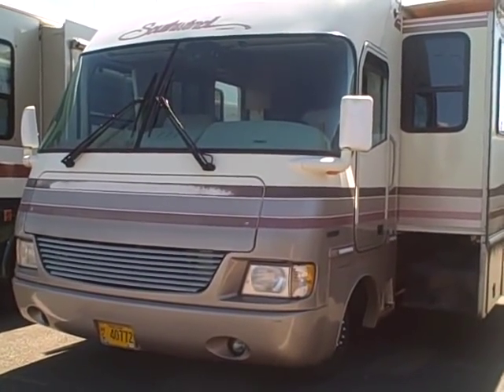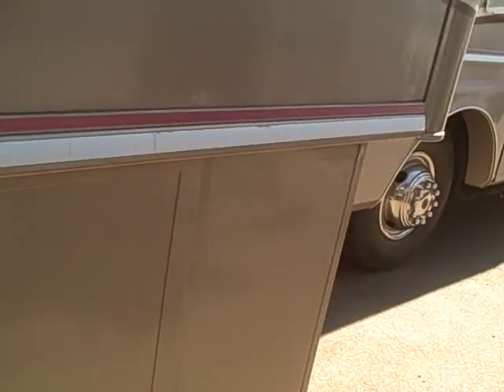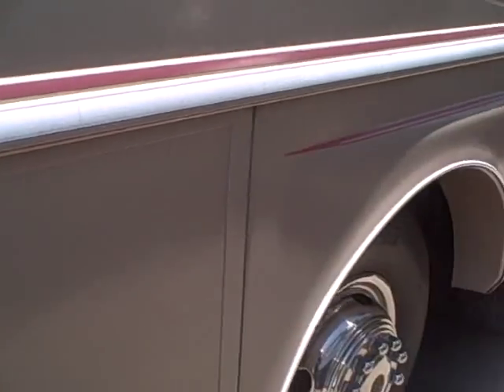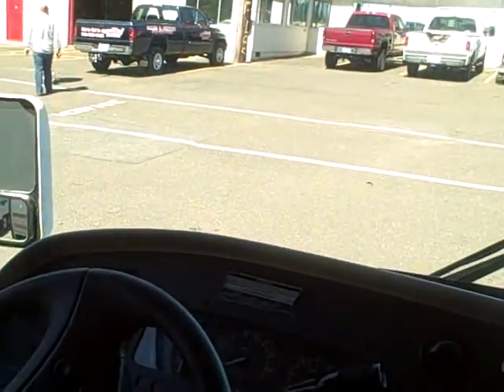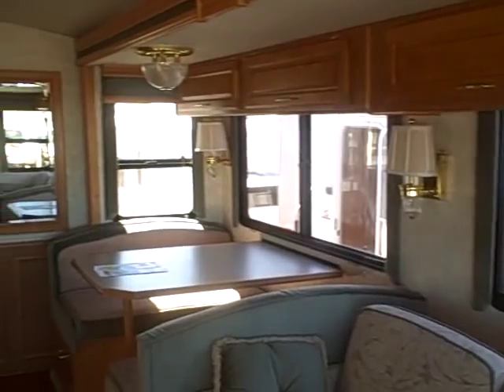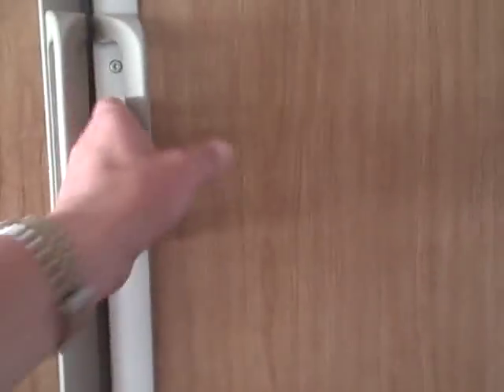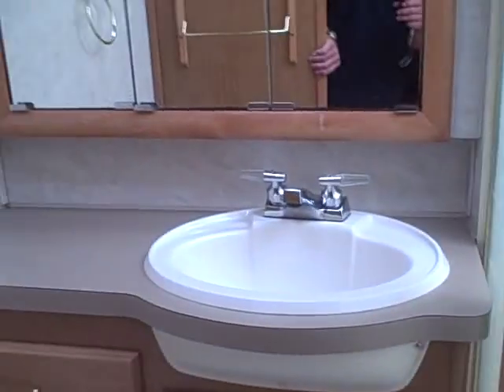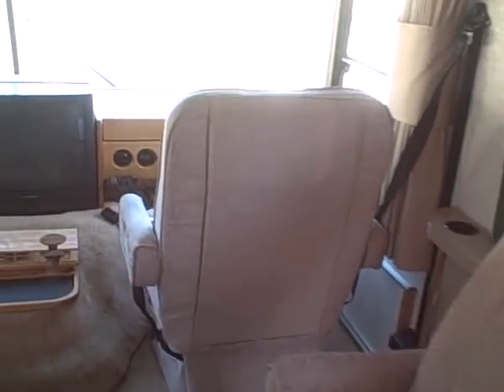1996 Southwind 36' tag-axle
Sweet class a motorhome by Fleetwood.  A little over 46,000 miles on this coach and recent brake job, as well as brand new drive tires.  Other than some checking on the vinyl graphics this coach is a "9" out of 10.  Hardwood floors, carpet lined ceiling (no stains) and double-door refridgerator are just a couple of the "luxury" items you'll find on this motorhome.

 For the price you would expect to pay for a late model used car you can own this full time liveable Class A motorhome.